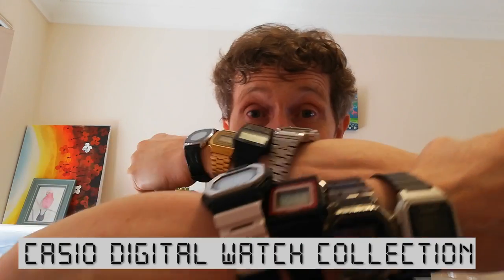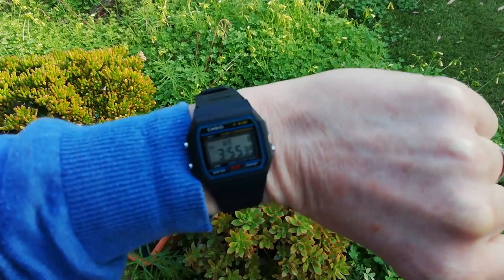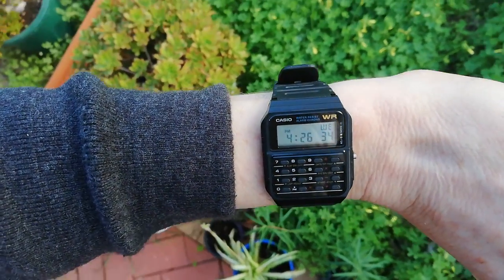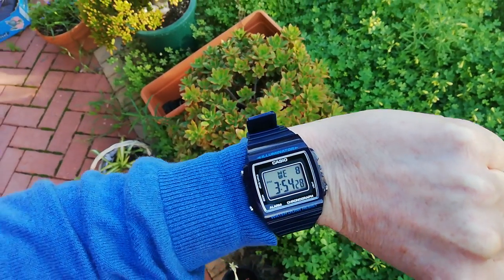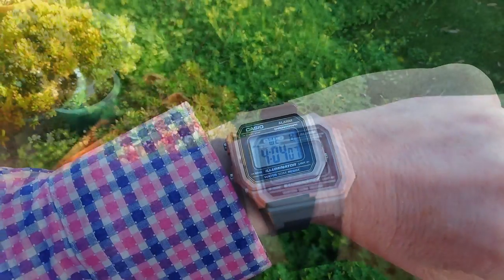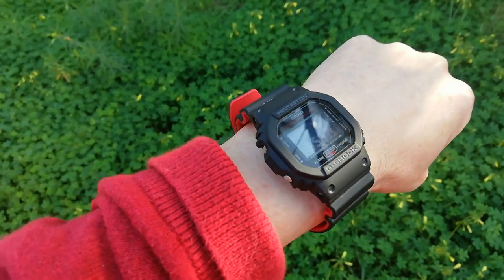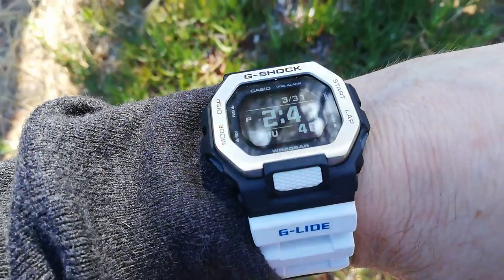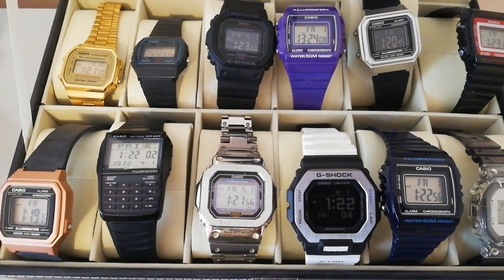Casio Digital Watch Collection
My Casio Digital Watch Collection
0:04 AN9
0:23 91W
0:41 A168W
0:56 CA-50
1:06 DBC 32-1
1:27 W215
1:45 217
2:06 G-Shock Square 5600
2:57 GBX100 I say GBD200 in video which has the same module
3:11 Modding your watch!!